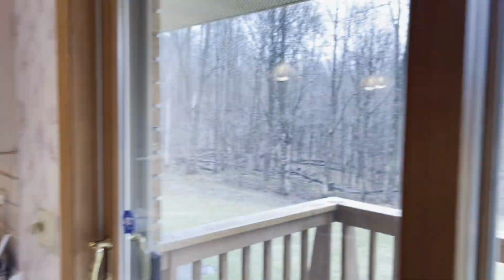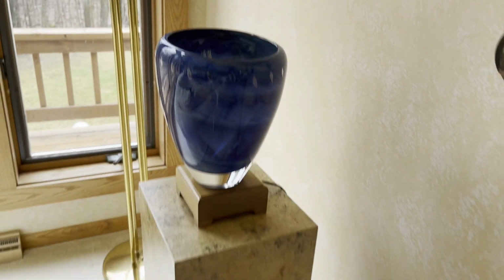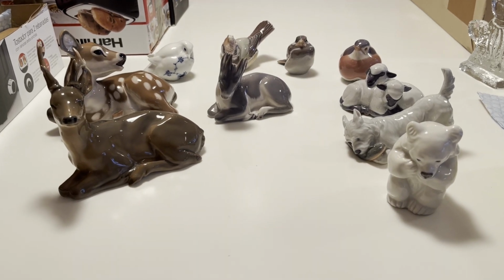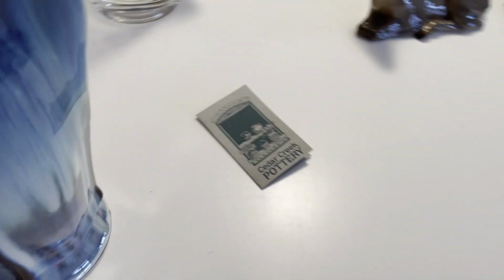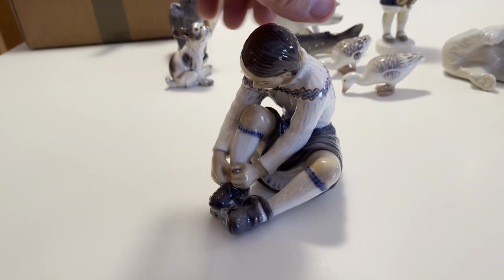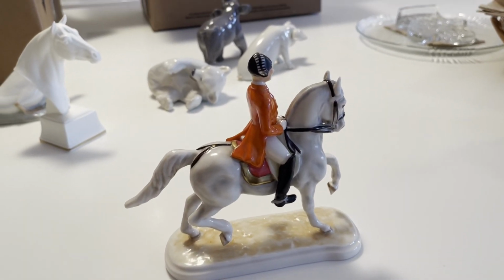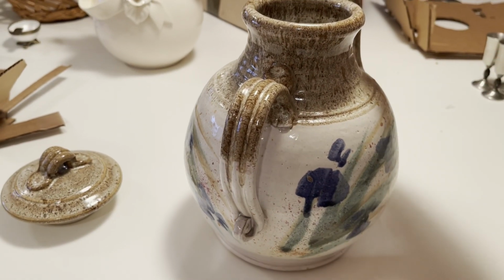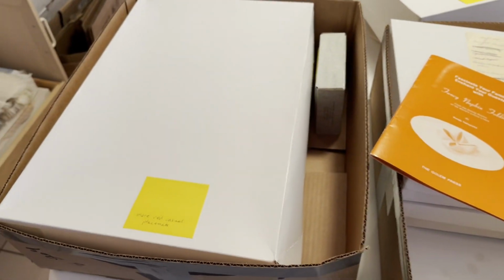Episode 14: I Start Getting This Estate Liquidation Ready for Auction....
This Liquidation has beautiful items in a beautiful house and you could end up buying some of this, so tag along to see what's here.